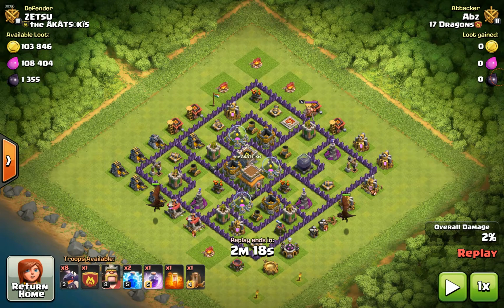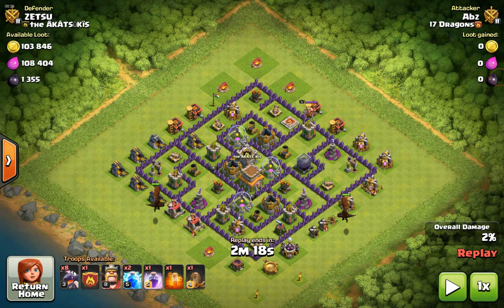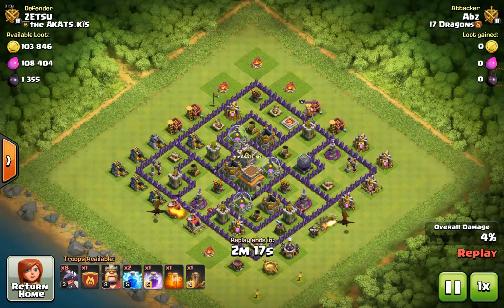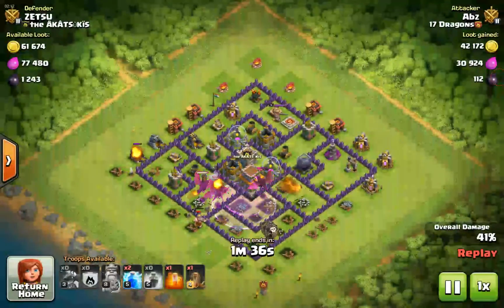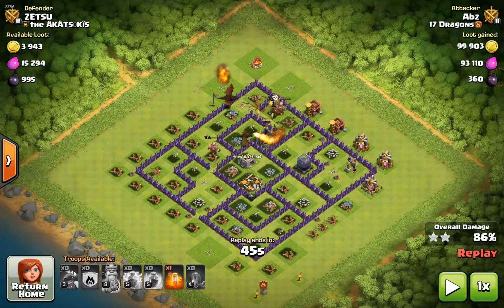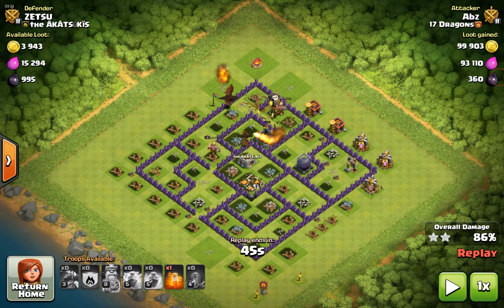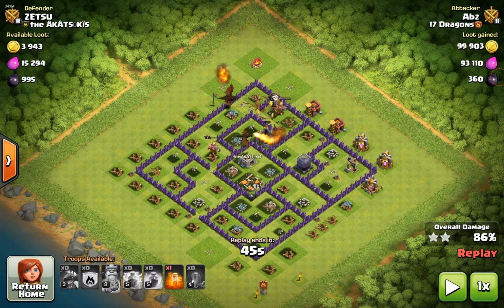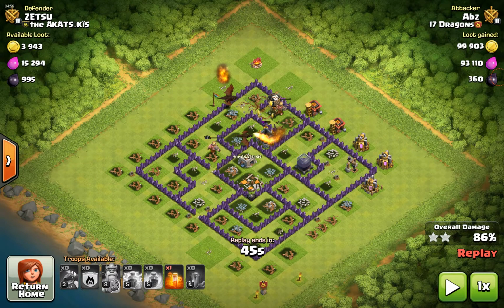Attacking with plus 1 # 1 - abz TH8 Drag Zap 17 dragons clash of clans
Attacking with plus is a new series which reviews attacks from in games and breaks down how good or bad they were